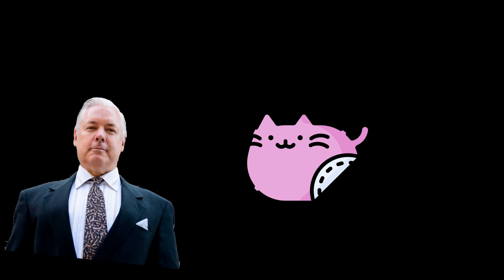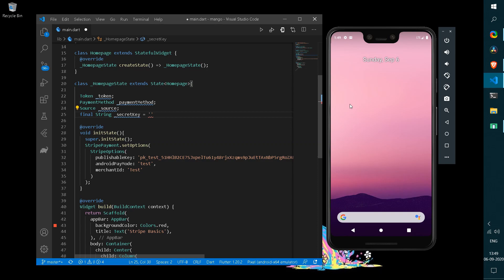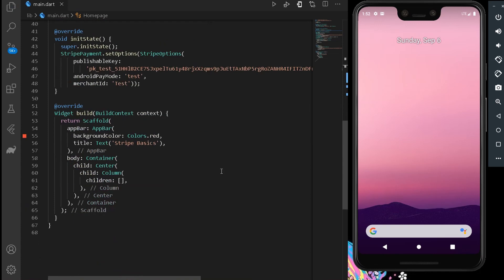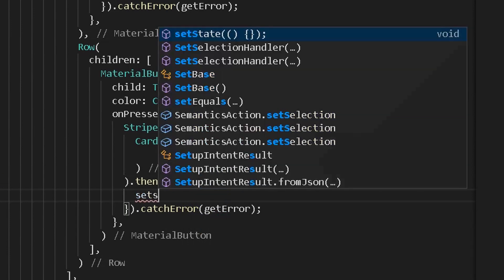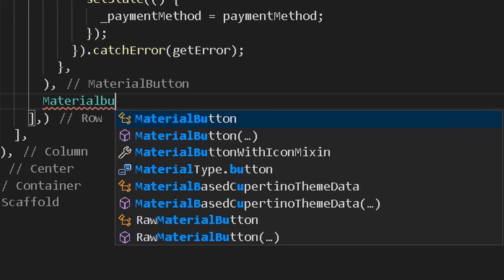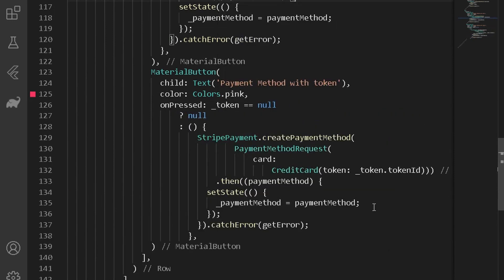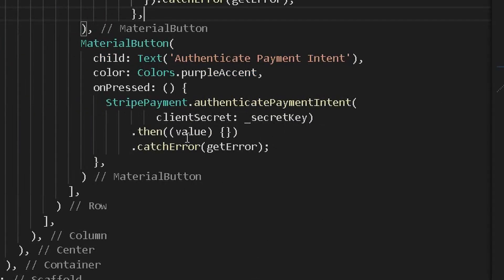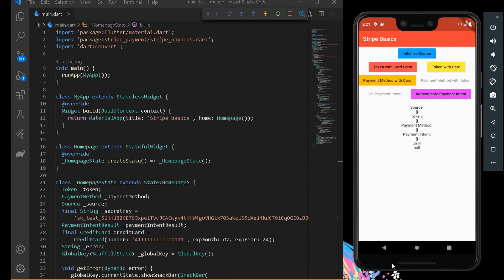Flutter Stripe Payment Integration 🔥 | Flutter Stripe Payment Example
💰Stripe Payment used with Flutter makes transactions as well as handling of debit and credit cards more easy! In this video,Let's code and connect Stripe API with Flutter...Shall we?Flutter Stripe Payment Integration 🔥| Flutter Stripe Payment | Flutter Stripe Payment Example|Stripe.